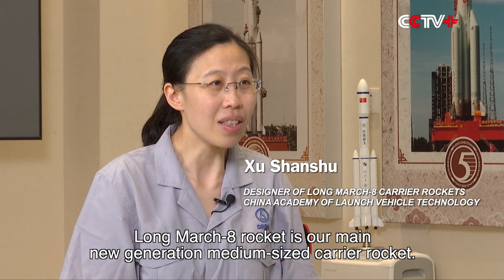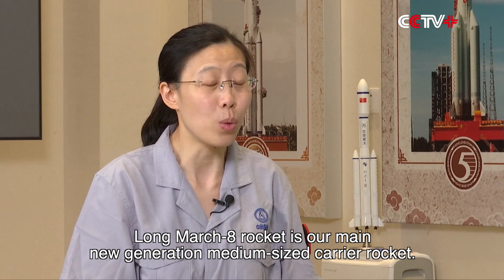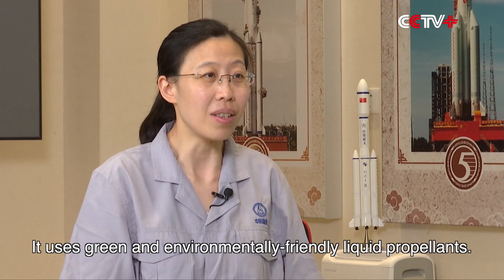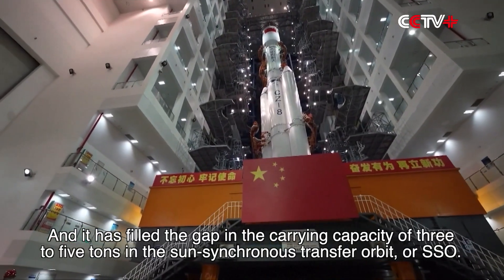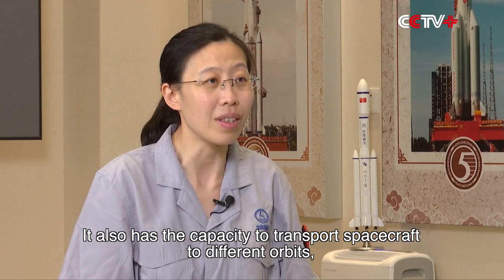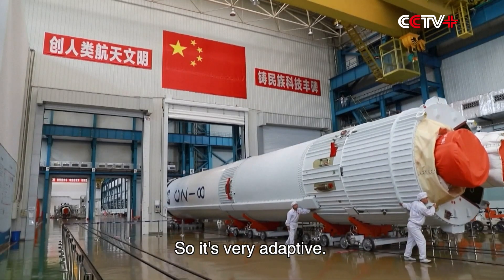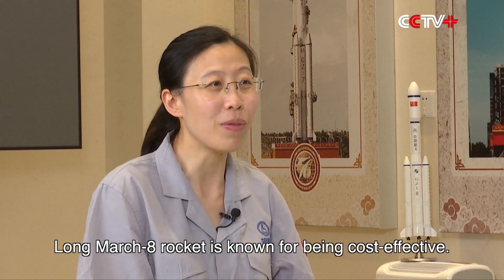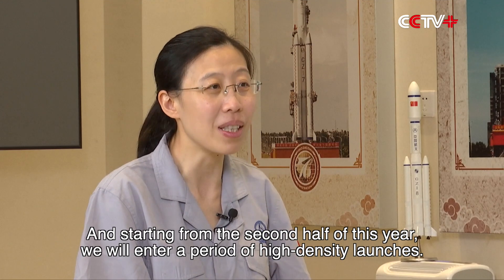Long March-8 Carrier Rockets to Be Mainstay for China's Space Transport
China's Long March-8 carrier rockets, one of which just sent a relay satellite into space, are fast becoming indispensable for the country's space missions, according to its designer.